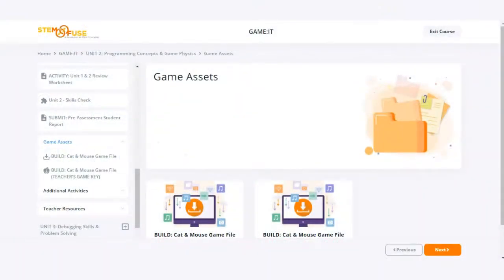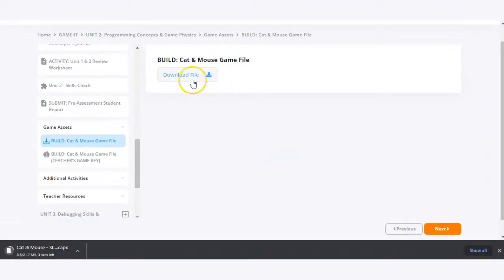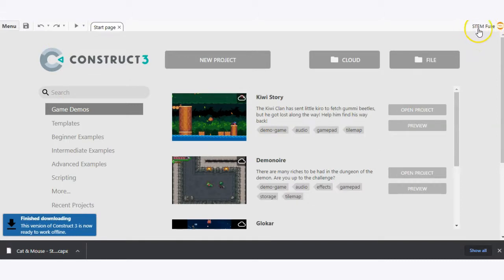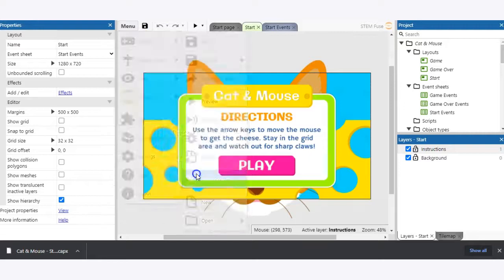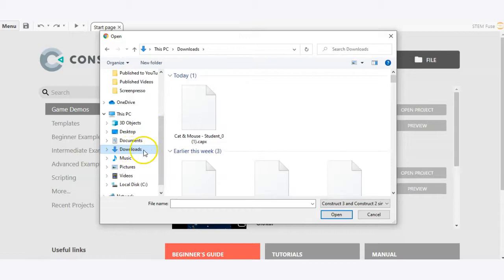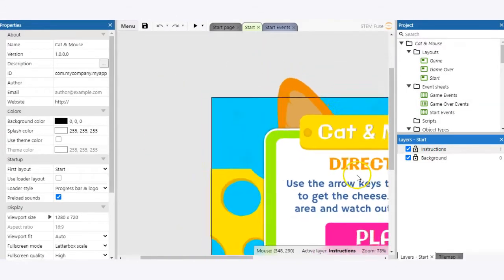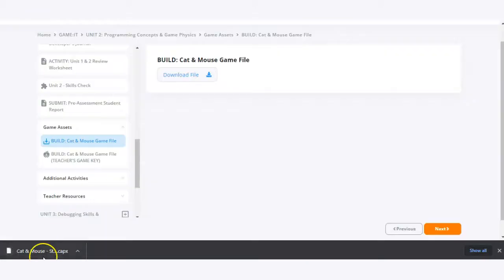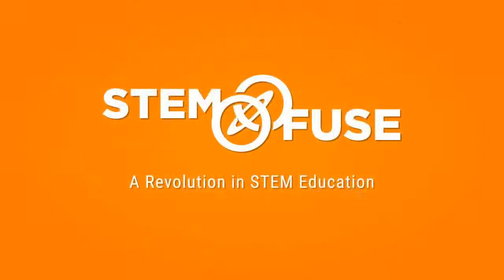Tutorial: Opening Construct 3 Game Files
In this tutorial, we'll cover how to download game files from Educate and open them in Construct 3.